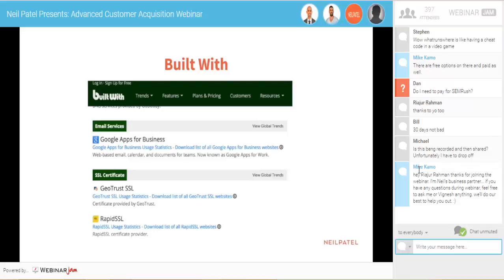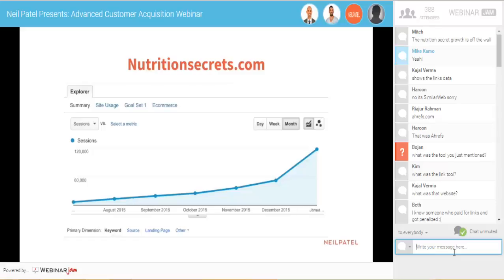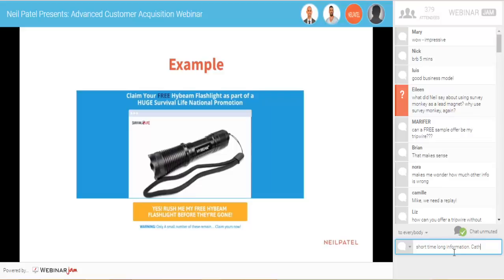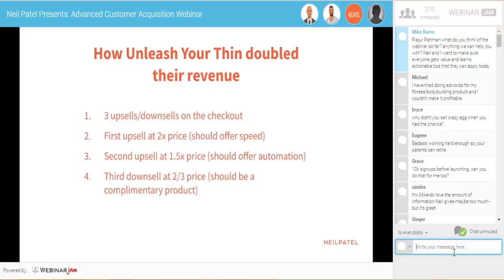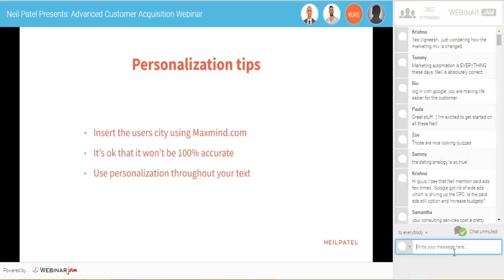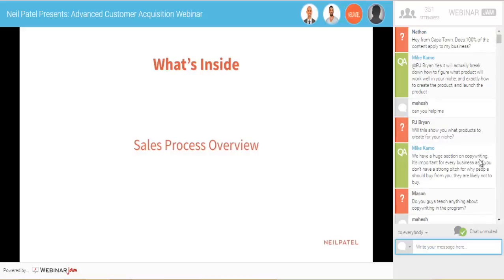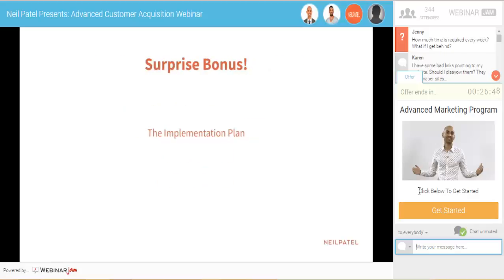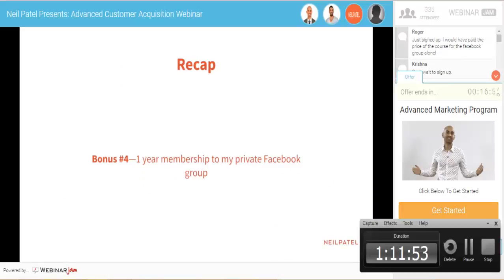Webinar - Neil Patel (From Live Room)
This a Live Webinar- Neil patel production.
Here more and more information about online income and it will help you to how to make money in online and you teach more and income more.

here you find step by step guidline and you learn and earn more money. Join here free and income to online.